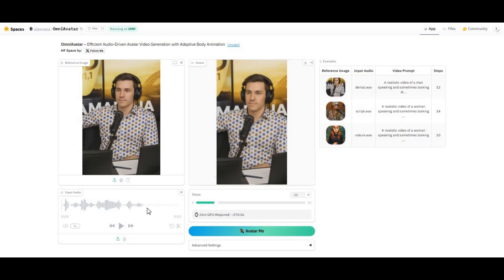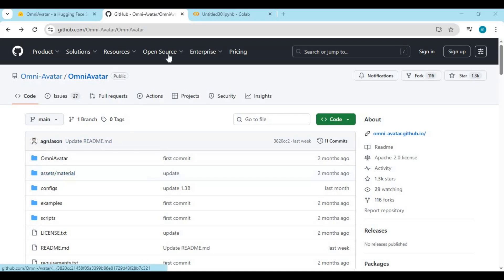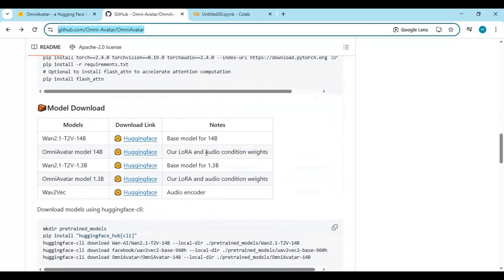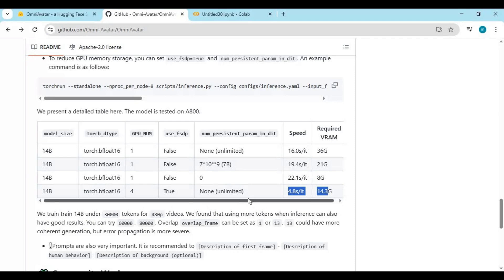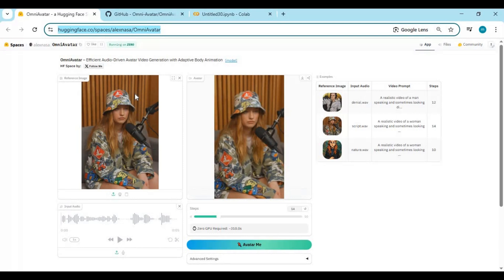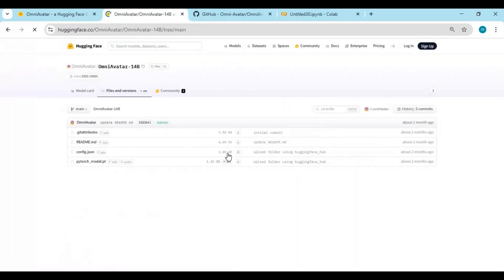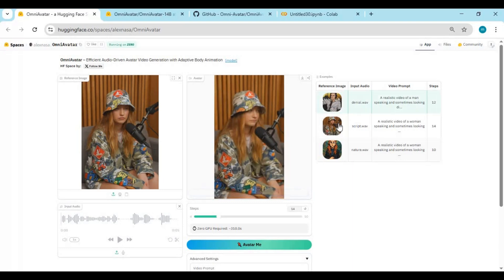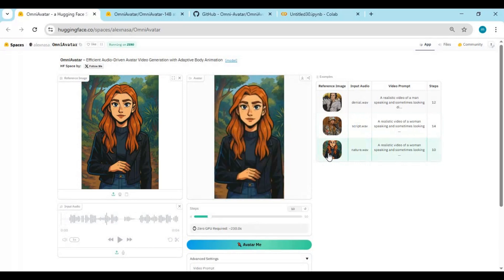You Won’t Believe This Is AI! Omni-Avatar Changes Everything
🎬 Omni-Avatar is the Future of AI Video Generation

Create ultra-realistic videos using just a single photo and an audio file. With support for lip-syncing, emotion control, facial expressions, and subtle body movement, this tool is perfect for anyone in advertising, digital content creation, or storytelling.

💡 Whether you're making:

Singing videos

Product commercials

Digital avatars

Emotion-driven scenes

Omni-Avatar can do it all — no actors, no cameras, just pure AI magic.

🧠 Powered by WAN models, this tool delivers shockingly realistic results — but requires high VRAM (20GB+ recommended). Can be used on:

🚀 Features:

Realistic lip-sync and facial movement

Emotion and expression control

Easy prompt-based motion guidance

Works with just one image + audio

📈 If you're serious about AI-generated media, Omni-Avatar is a must-try tool. The small cost of a Pro account is nothing compared to the value of the results you can create.